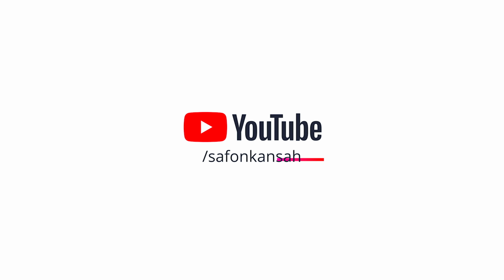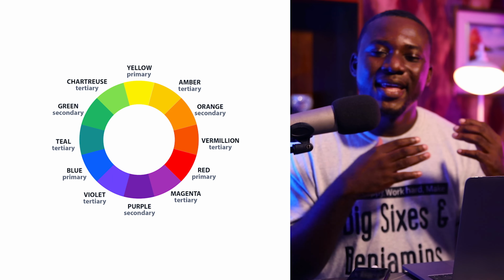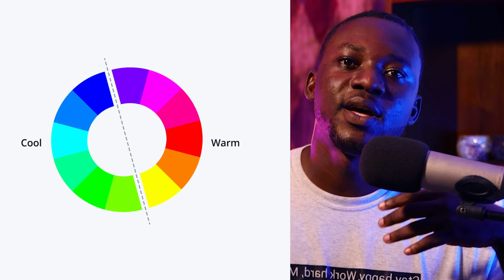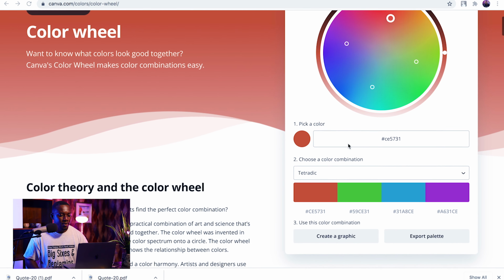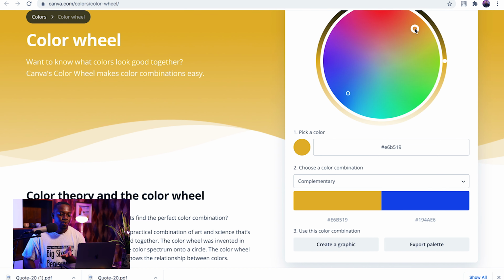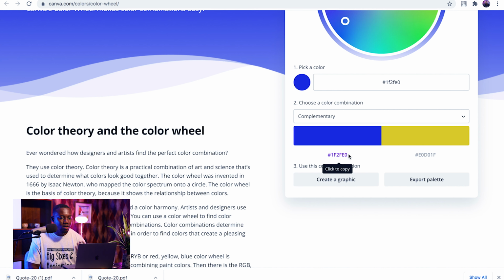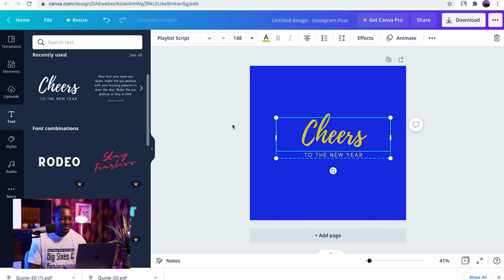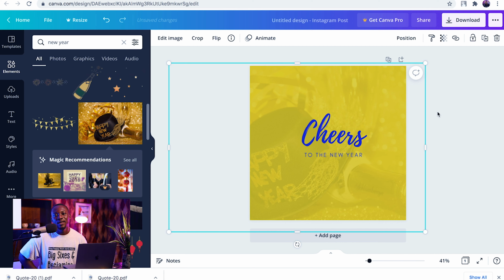A MASTERCLASS on COLOR WHEEL and How to Apply in Design - Using CANVA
The color wheel makes is easier for most designers to achieve great designs. Being a trained graphic designer or someone who is just experimenting your way through, understanding this key principle of graphic design will improve your designs drastically.

0:00 Intro
0:55 What is a Color Wheel?
1:32 Types of Color Wheels?
1:50 Why You Need to Understand the Color Wheel
2:53 Importance of Color Combination
3:33 Simple Formula to Combine Colors
4:22 What is Complementary Colors?
4:46 Other types of Color Combinations
5:20 Canva's Color Combination Generator Tool
5:55 Choosing Color Combination Type on Canva
8:00 Save Color Combination on Canva
8:48 Create Design in Canva with Generated Colors
11:41 Design Templates from Generated Colors
11:50 Outro